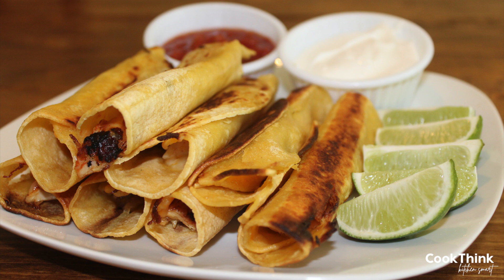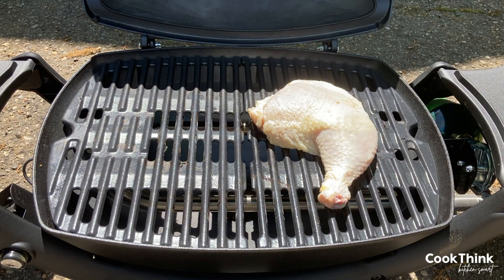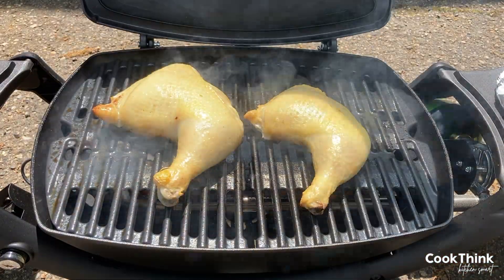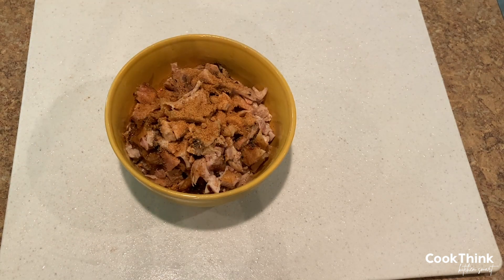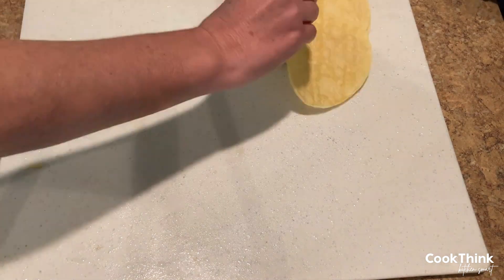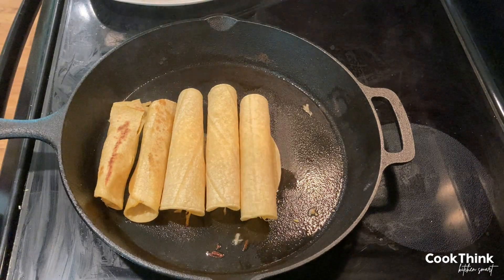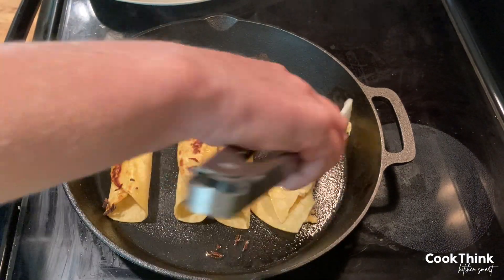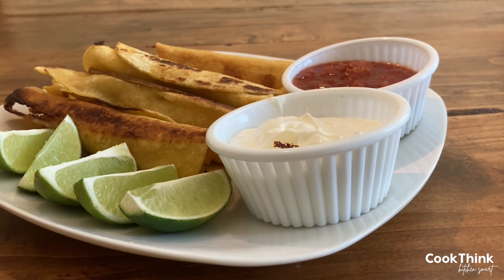Easy Rolled Chicken Tacos: Taco Bell 🔔 | CookThink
Homemade rolled chicken tacos are so much easier to make than you might think. In just a few easy steps, you’ll have golden, crispy delicious tacos that are so much better than fast food or frozen tacos. And healthier too. These are meant to remind you of the Taco Bell Rolled Chicken Tacos that you remember but are so hard to come by because of Taco Bell making them a special and short-term menu item.